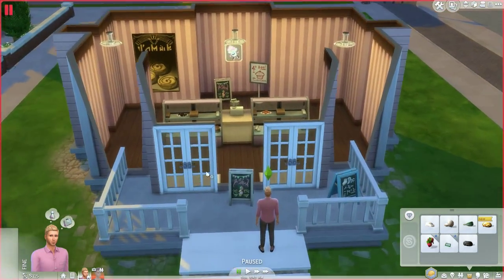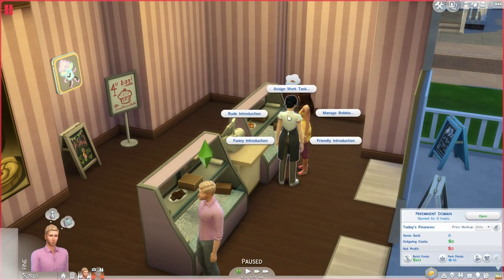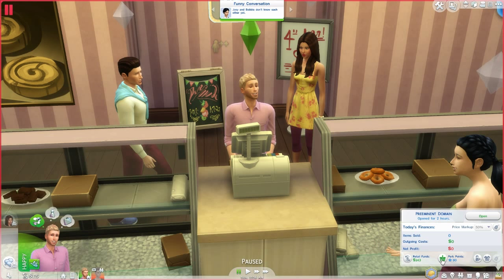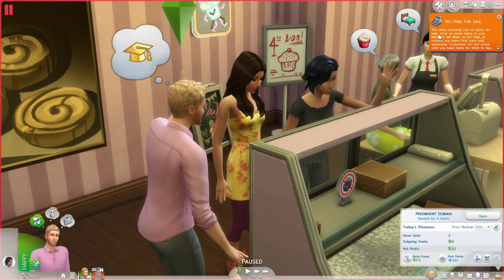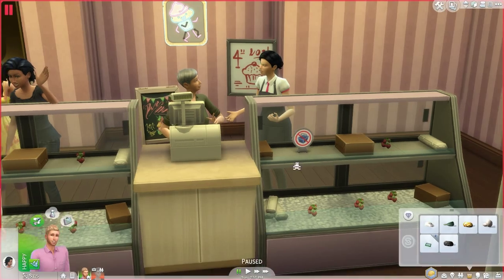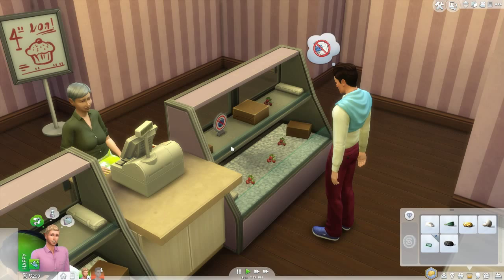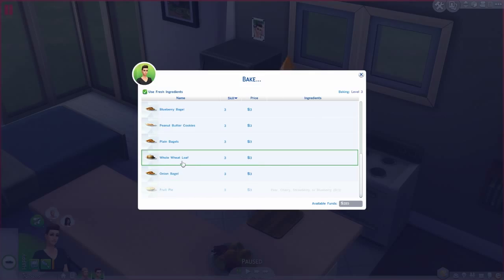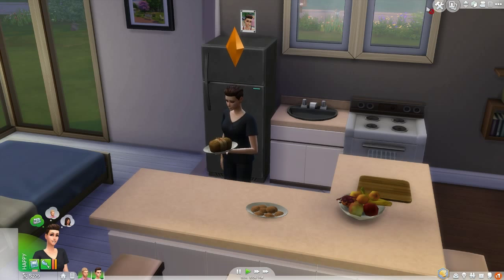The Sims 4: Get To Work | Part 7 | Retail Store